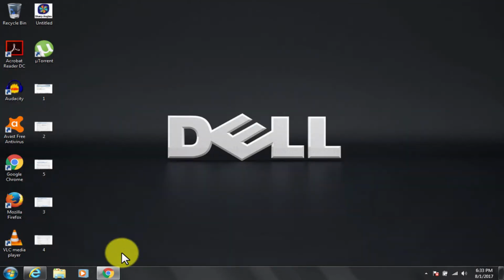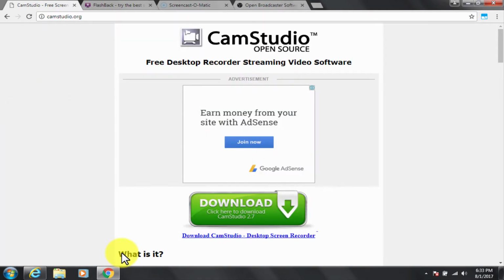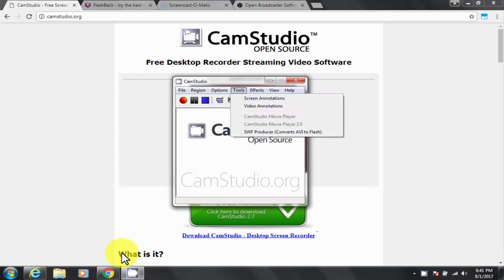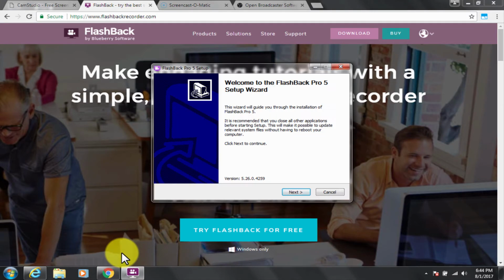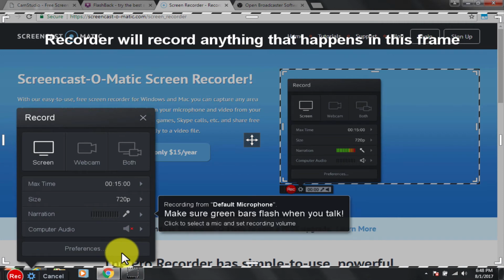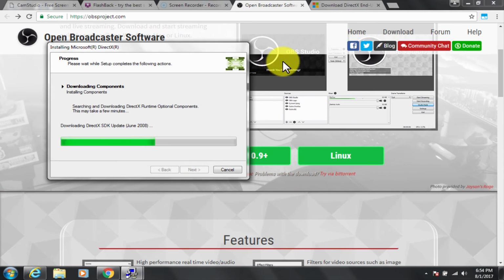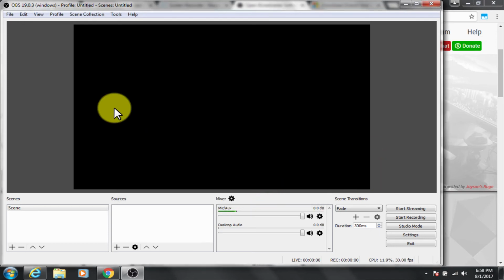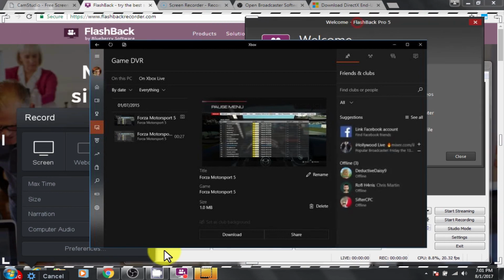Top 5 Best Free Screen Recorder / Capture software Tools (Windows / Mac / Linux)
Top 5 Best Free Screen Recorder softwares are rated and demonstrated in this video. This video is a DIY on some of the best ranked free Screen recorder that can be used to record screen in windows , IOS or Linux operating system. My 5 Best Free Screen Recorders are presented in this video contains a tutorial guide on how to download and install he free screen recorder software for windows. These are the best screen recording tools that will let you record everything that happens in Windows, along with audio.
The Ranked wise Top 5 best free Screen recorder software 2017 are as following :
2. Flash Back Express Screen recorder
3. Screencast O Matic Screen recorder
4. Open broadcaster software Screen recorder
5. Windows 10! Game DVR inbuilt screen recorder. built in to Windows 10 OS.

SO you can learn how to get free screen recording software, screen recorder software or screen capture software, to record computer screen. Use this video and know Top 5 Free Screen Recording Software for Windows. Tutorial on best screen recorder for windows in 2017, windows video recording software, screen recorder with audio, Free Screen Video Recorder, Record video and audio for free. screen recorder for pc. How To Record The Screen Of Your PC For Free and how to record screen. Learn using DIY so as to How to record capture screen video with audio, and Record your computer's screen with audio using free screen video recorder . Demonstration on Screen Recorder Audio Video.

My name is Guru. I am a working professional. I like to read, Travel and a fun loving guy. I am a bit of nosy person in nature, which helps me in finding out many new things around especially in technical and computer world. Sharp Angles YouTube channel is a platform where i get to share my such Passion with global audience.

Please Check me out at my